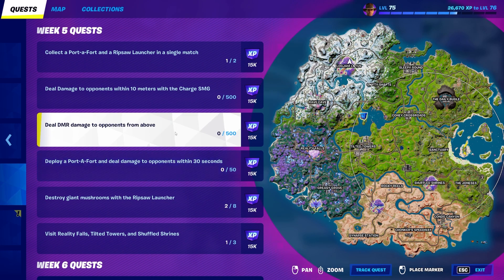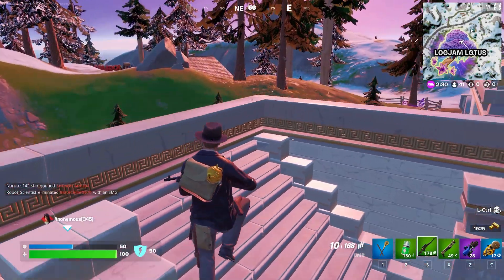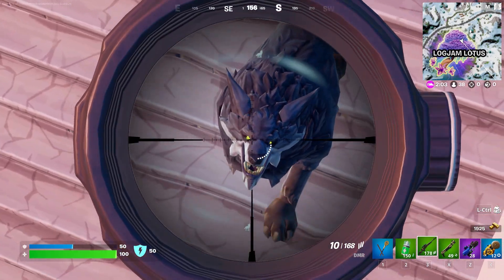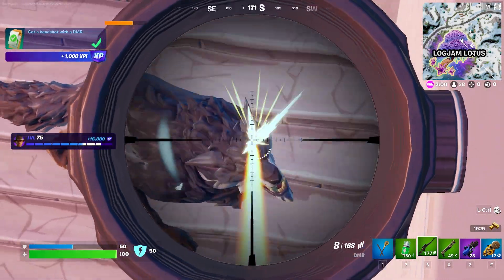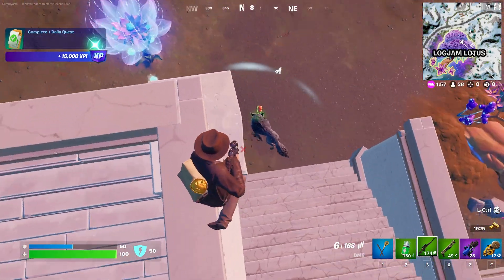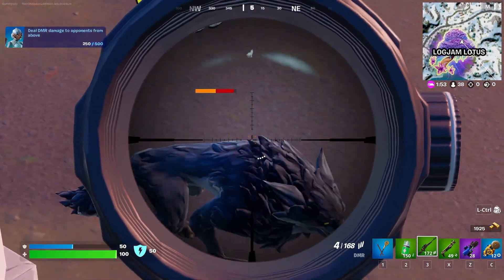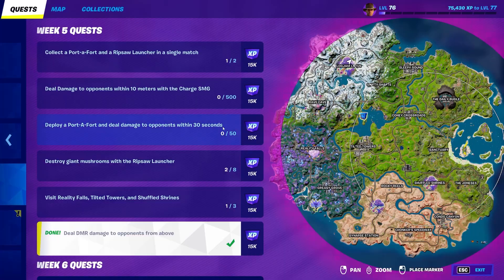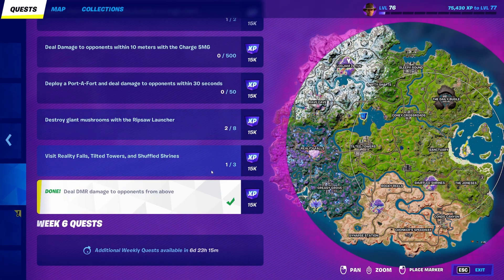How to EASILY Deal DMR damage to opponents from above | Fortnite Week 5 Challenge Guide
Fortnite Week 5 challenges have just been released, so I made a guide for you guys on how to complete the Deal DMR damage to opponents from above challenge!